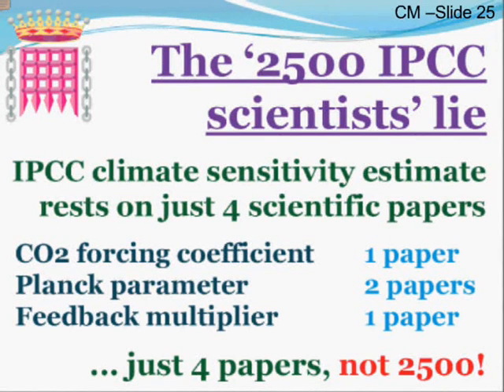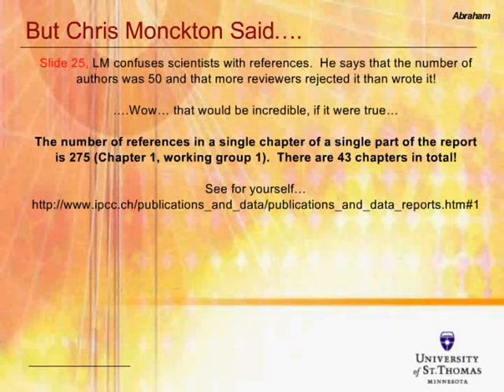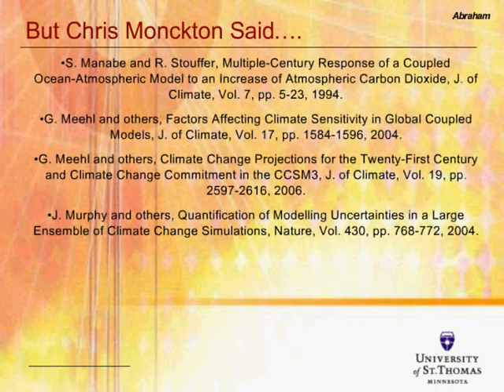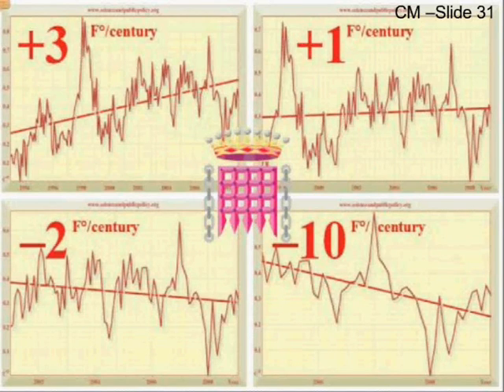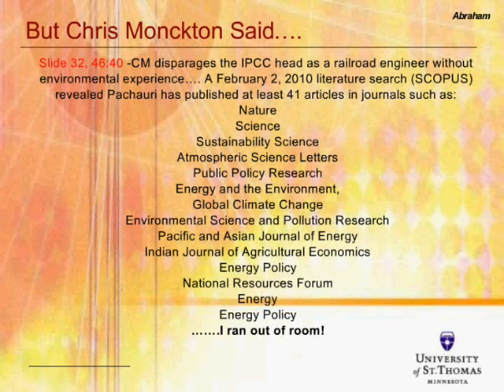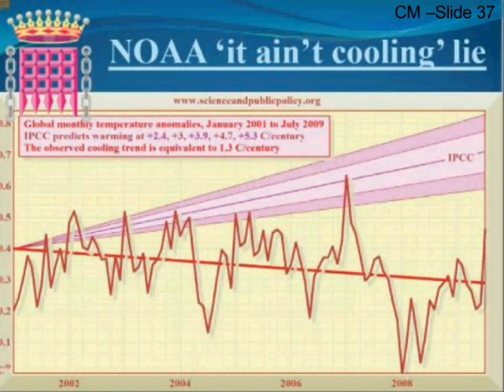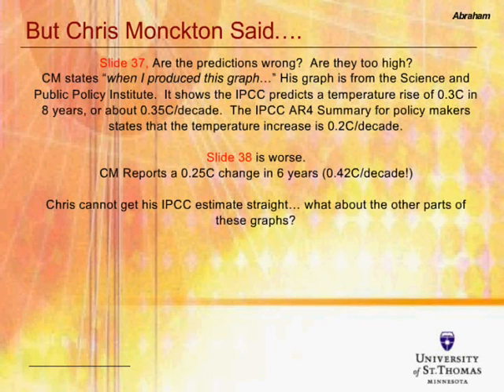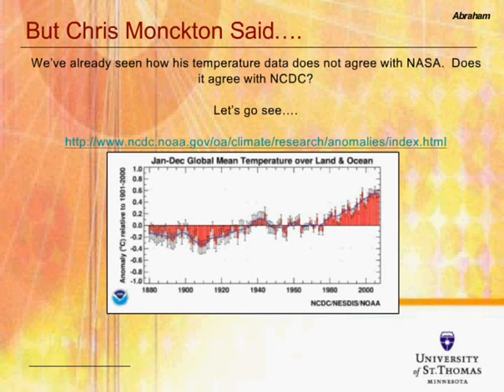Abraham debunks Lord Monckton climate denialist 3of6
Lord Christopher Monckton is a British consultant, policy adviser, writer, columnist, and hereditary peer. While not formally

trained in science, Monckton is one of the most cited and widely published climate skeptics, having even been invited to testify

to the U.S. Senate and Congress on several occasions.

Lord Monckton's scientific qualifications

.crickets chirping

Monckton is listed as a "Chief Policy Advisor" for the Science and Public Policy Institute (SPPI). The SPPI was until recently

managed under the name "Center for Science and Public Policy Institute" by another free market think-tank called the

Frontiers of Freedom. Frontiers of Freedom has received over $1 million in funding from ExxonMobil and over $1 million from

Koch Industries.

Monckton is listed as a "Global Warming expert" for the Heartland Institute, a Chicago-based free market think-tank. The

Heartland Institute frequently attacks the scientific evidence for human-caused climate change. The Heartland Institute has

received over $791,000 from oil-giant ExxonMobil since 1998.

John P. Abrahams is an Associate Professor at the University of St Thomas. He has a Ph.D. 2002, Mechanical Engineering,

University of Minnesota, M.S. 1999, Mechanical Engineering, University of Minnesota and B.S. 1997, Mechanical Engineering,

University of Minnesota. John's career to date has involved incorporating experimental work in heat transfer and fluid

mechanics with computational studies. He has worked on a wide variety of both academic and industrial projects.

Thanks to Professor Abraham for not only making this presentation but allowing me to include this on my channel.